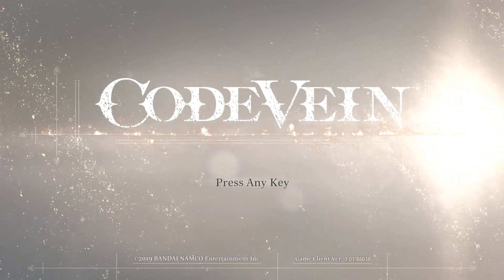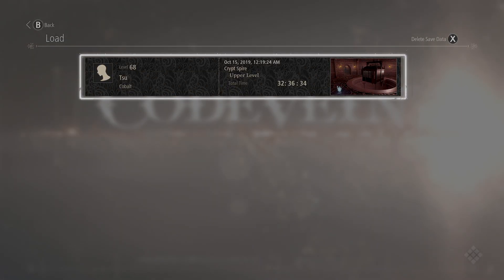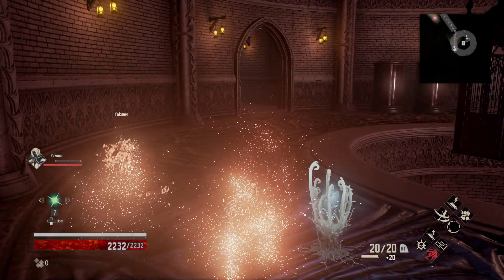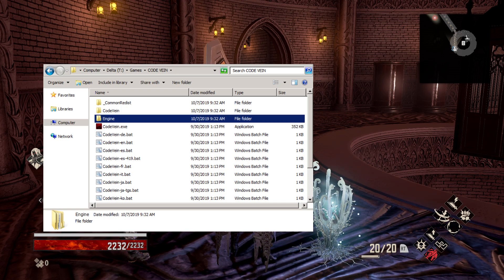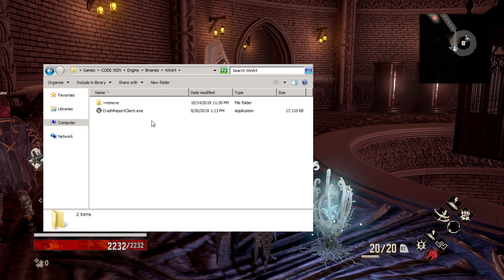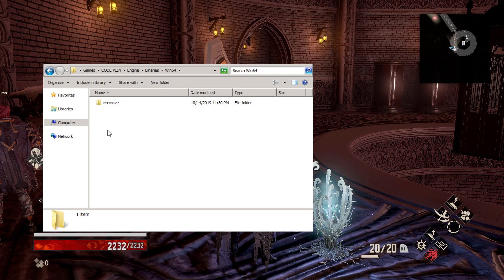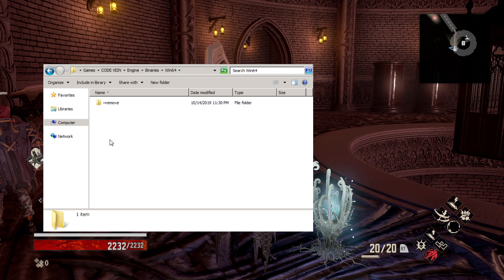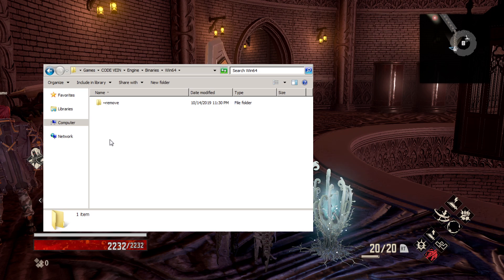Code Vein - Fire and Ice Boss Crash Fix (General Crash Fix)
***WORKS FOR OTHER CRASHES- Use Same Method***
Fix for crash during Fire and Ice Boss (Cannoneer and Blade Bearer).
Steps:
1.     Load Character
2.     Navigate to CodeVein Folder
3.     /Engine/Binaries/Win64
4.     Back Up CrashReportClient.exe
5.     Delete/Move EXE to folder
6.     Enjoy not crashing anymore!

Make sure to replace/restore CrashReportClient.exe when starting the game or loading new characters.